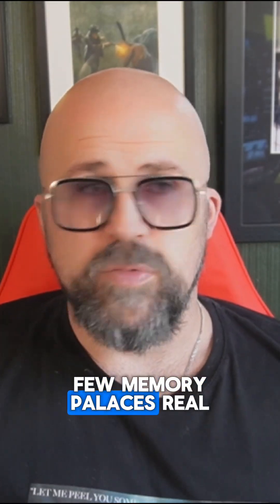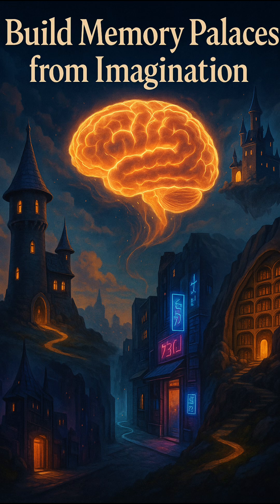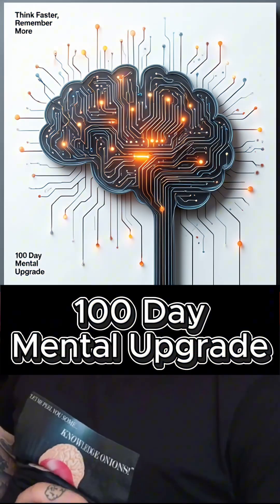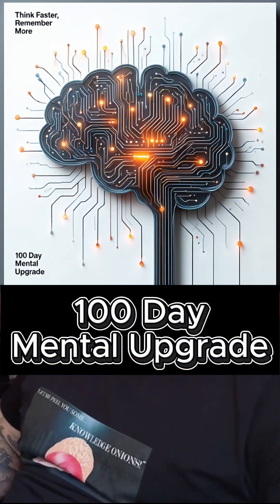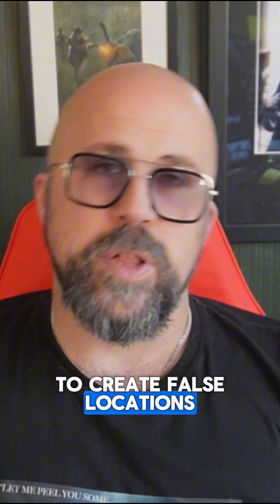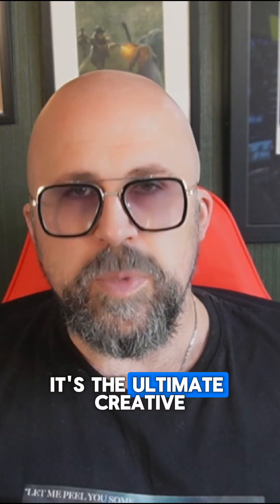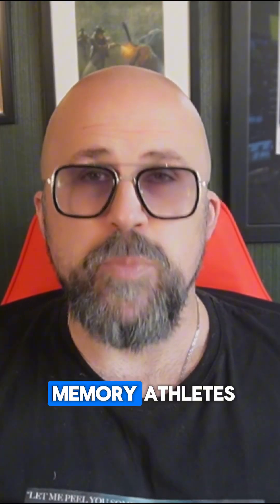Infinite Memory Palaces Using False Locations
Running out of real places for your memory palace?

In this mind-expanding episode of the 100 Day Memory Series, you'll learn how to build false locations — fully imagined environments that function just like real spaces in your brain. Rooted in the neuroscience of scene construction and spatial memory, these invented palaces are your key to unlimited recall capacity.

You’ll discover:

Why the brain treats vivid imagined spaces like real ones

How to build custom palaces using fantasy, sci-fi, or surreal themes

The science behind retrosplenial cortex activation and mental navigation

A challenge that helps you store and retrieve knowledge from your own invented world

Whether you're a memory athlete or just getting started, this is the next evolution of your memory system.